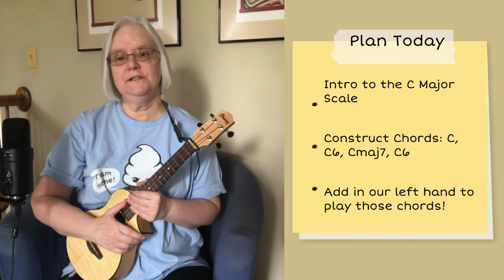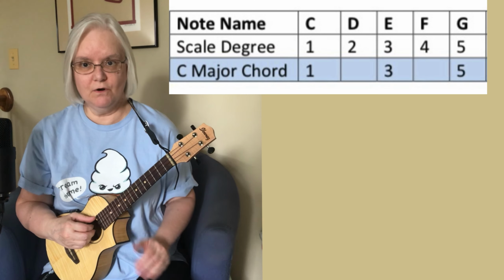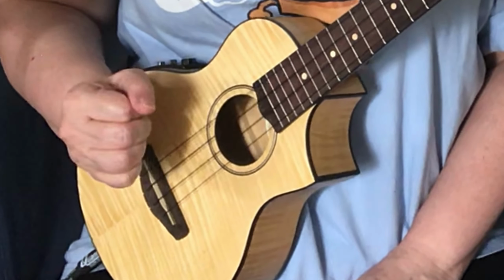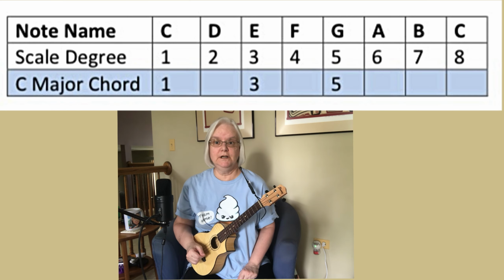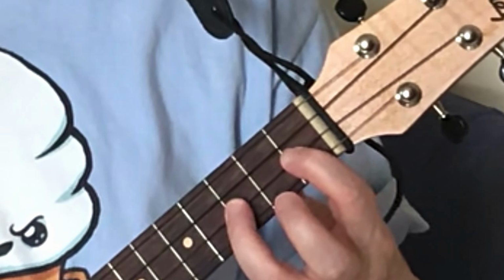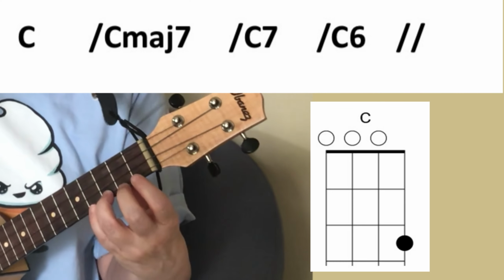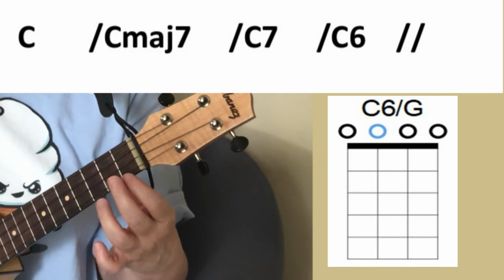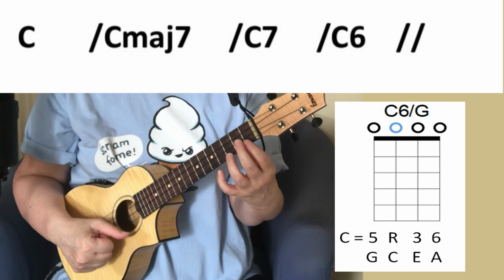Ground Zero Ukulele - Your 1st Chords | FREE TAB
In this beginner standard uke lesson we will look at how to build the C, Cmaj7, C7 and C6 chords from the C major scale and wrap up with a play along of our 1st set of chords.

00:00 Intro to the C major Scale
02:39 Construction of C chord
03:57 Adding in our left hand
09:08 Building more chords: C6, Cmaj7, C7
11:25 Demo counting out measures for our chord sequence
13:53 Play along of our new chords